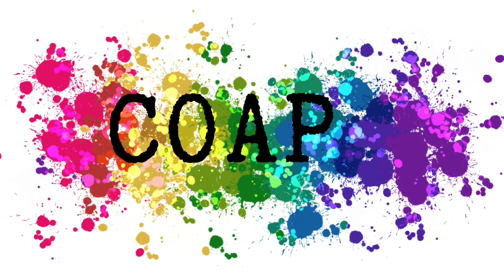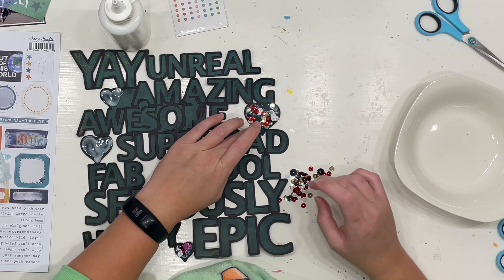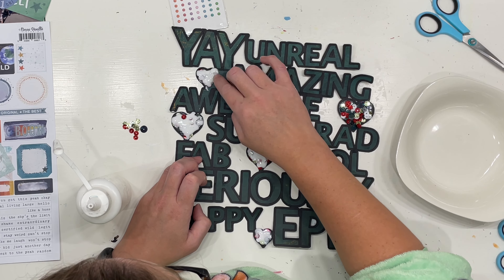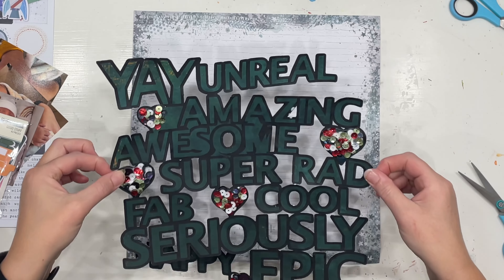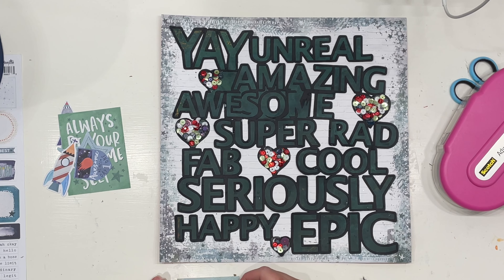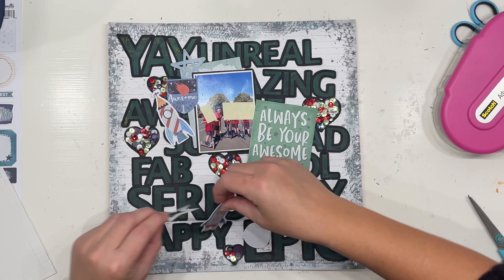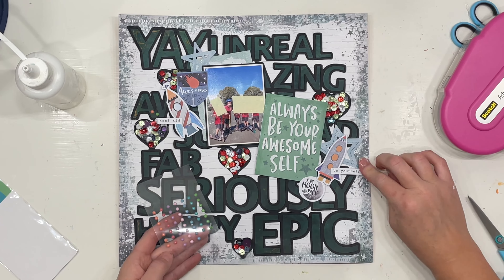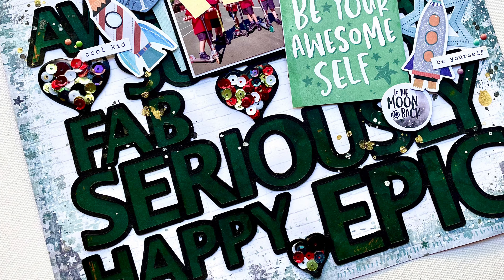COAPA Cutfiles | Good Vibes | 12x12 Process Video | Jess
Hello friends! Today Today I am creating this fun layout for Confessions of a Paper Addict cutfiles!

Here is the direct link to the Good Vibes cutfile

Also come check out the COAPA FB group - it's heaps of fun and Virginia regularly releases FREE cutfiles for the members of her group!!! SO MUCH FUN!